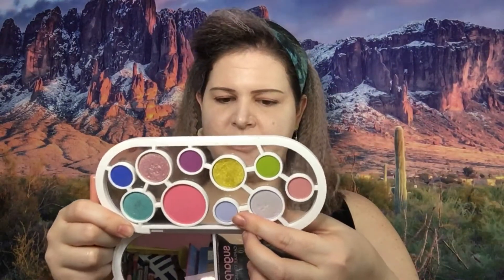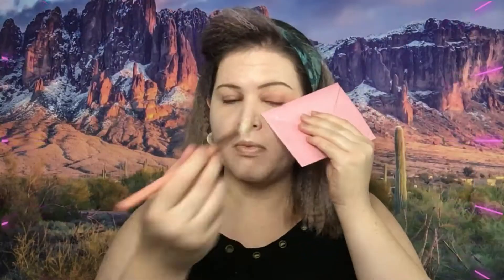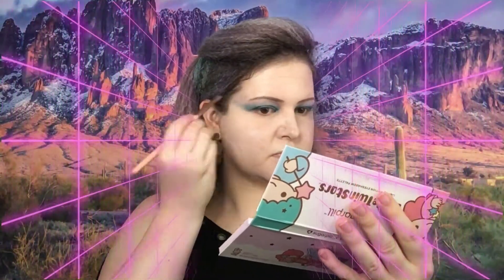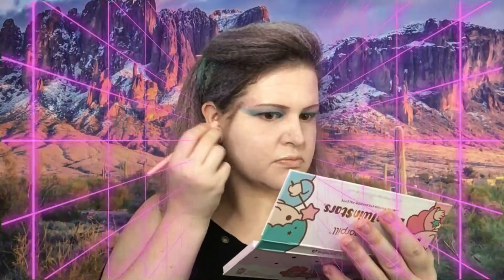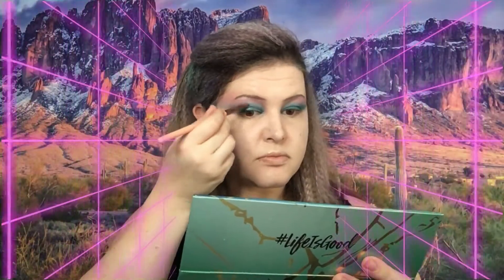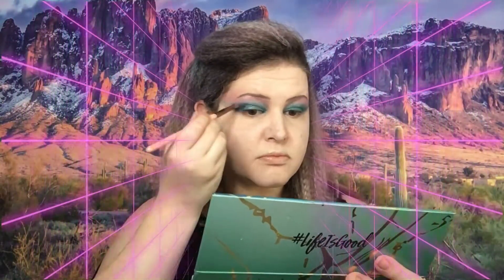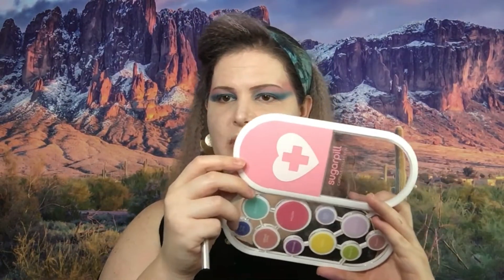ALL OR NOTHING GLAM ROCK || Makeup Look Collaboration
@activewow Ambassador
Whitening Teeth System
@sand_cloud Ambassador
@athiaskin Ambassador
Food Grade Hydrogen Peroxide Products
To save 15% use code: 21Shellysl
@abellaeyewear Ambassador
10% of profits every year will go towards making the world a better place for women everywhere.
Product Reviews
Influenster.com/shellyslaczka